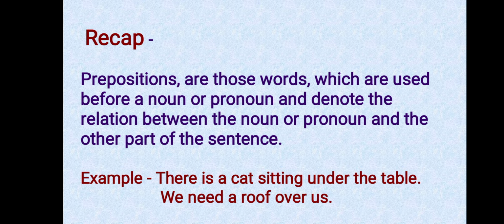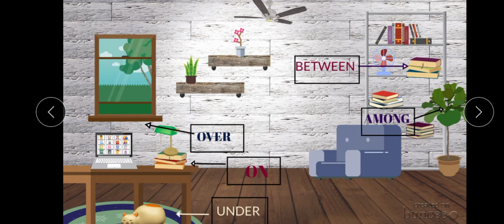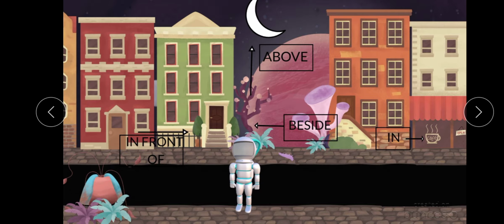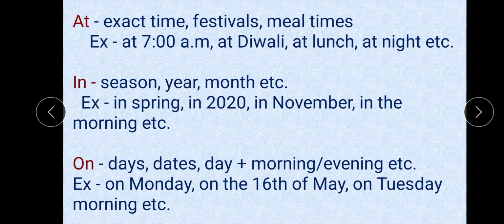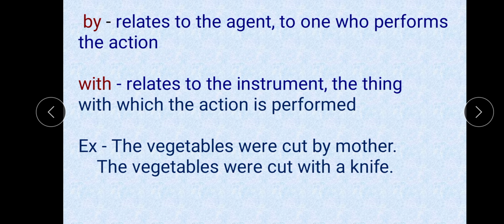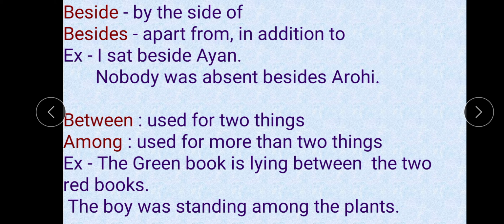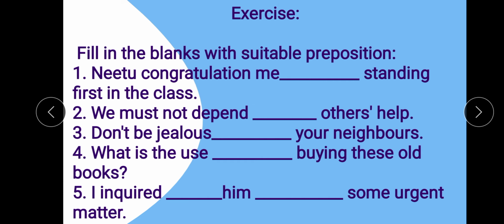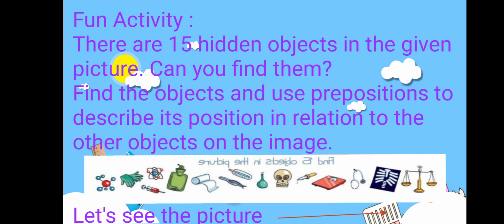Correct use of Preposition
Usage of various Preposition, Words followed by Preposition with exercise and fun activity